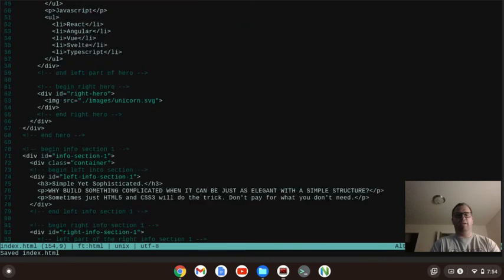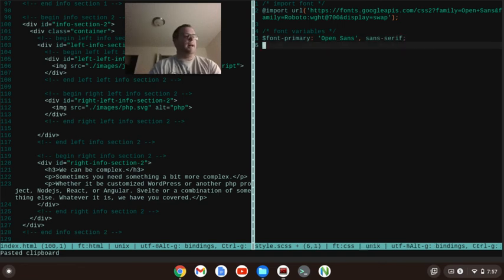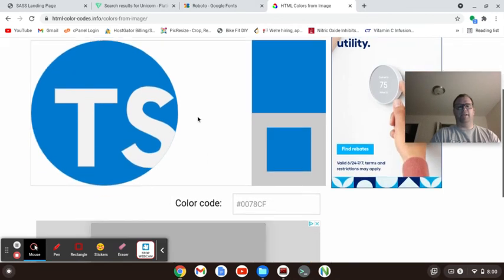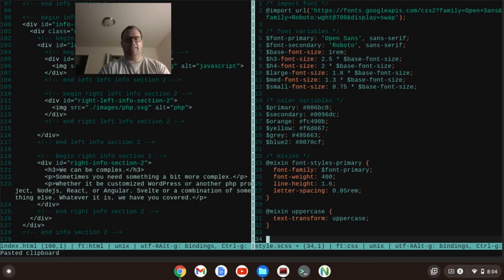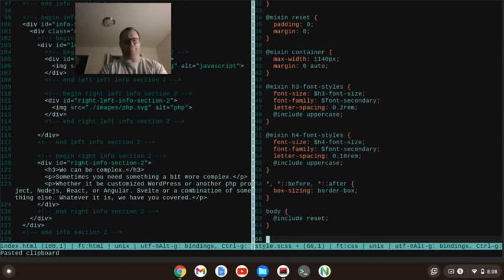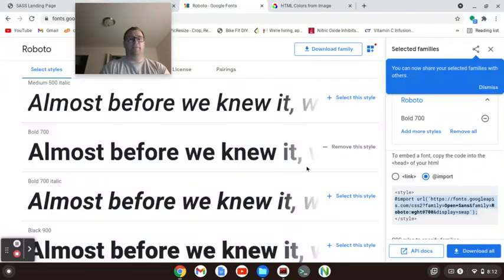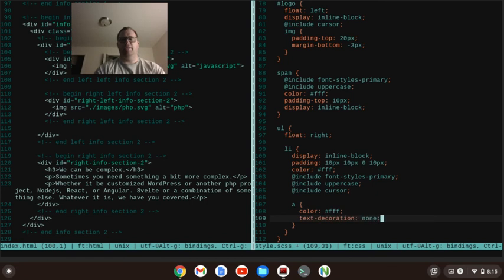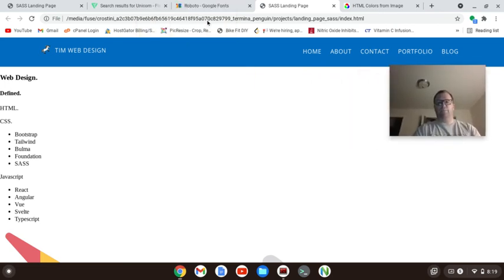Plain CSS and SASS Part 2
In this video I work on the navbar sass (dartsass scss) file.

SASS logo attribution:
Public domain, via Wikimedia Commons